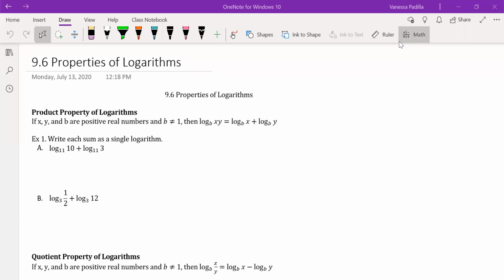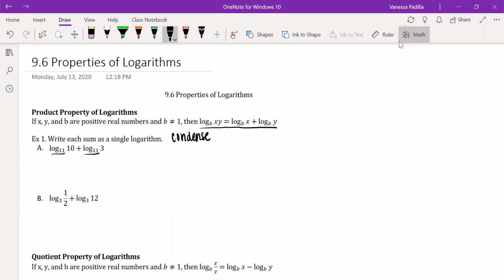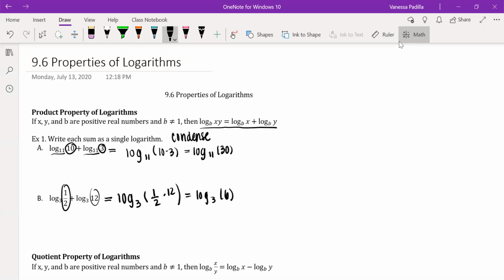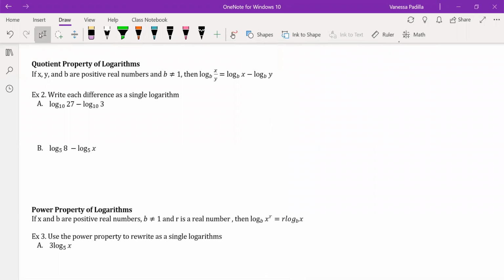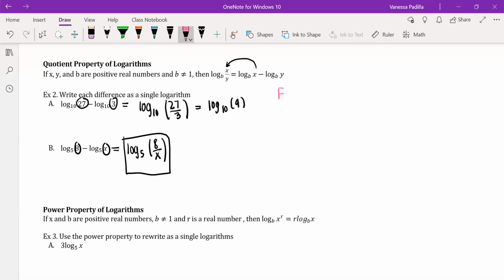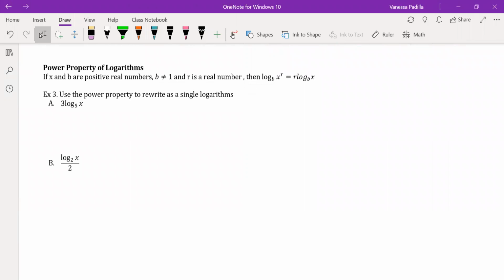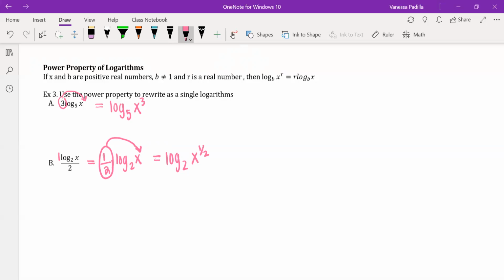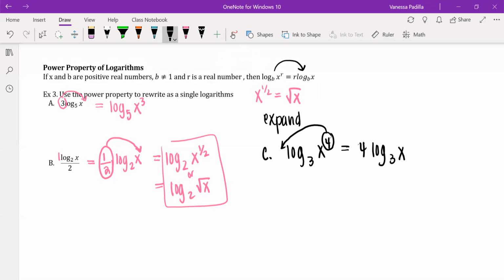Basic Property of Logarithmic